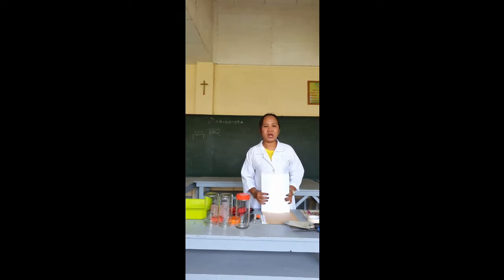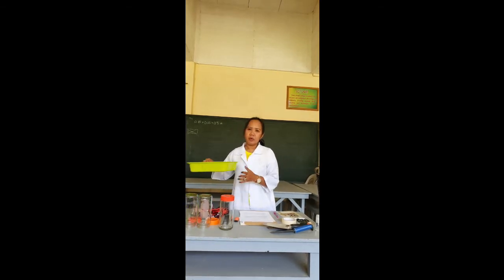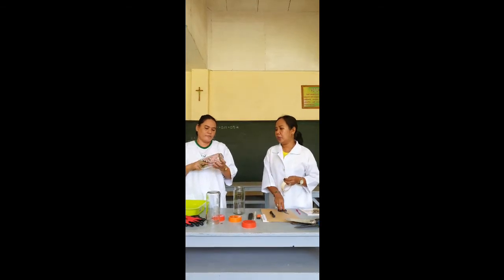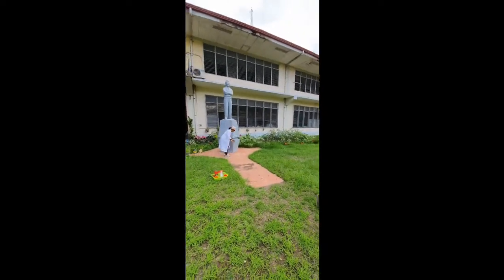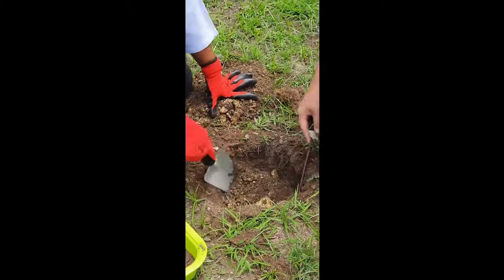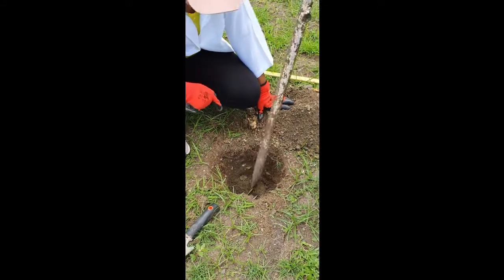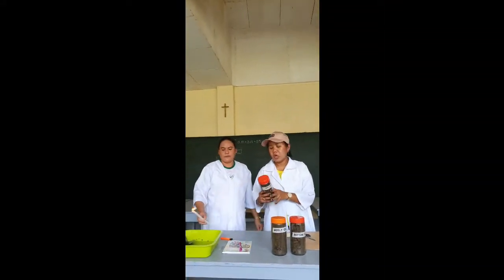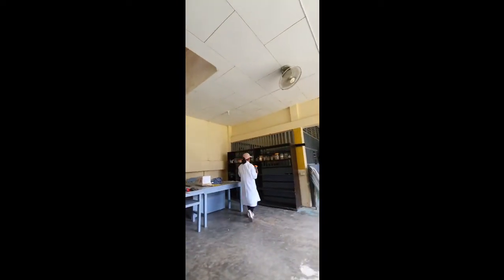soil exp1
Disturbed Soil Sampling, Labeling and Storage